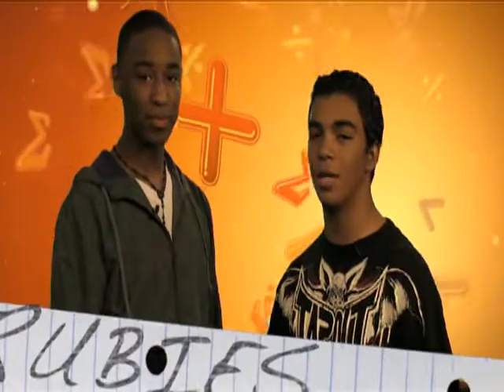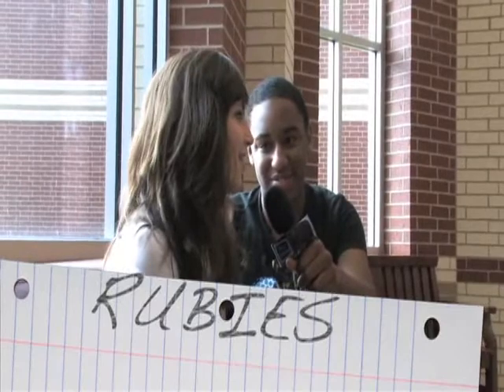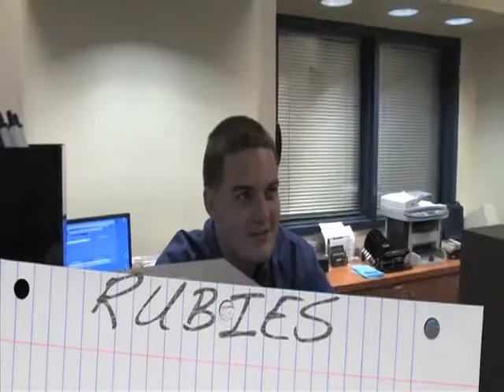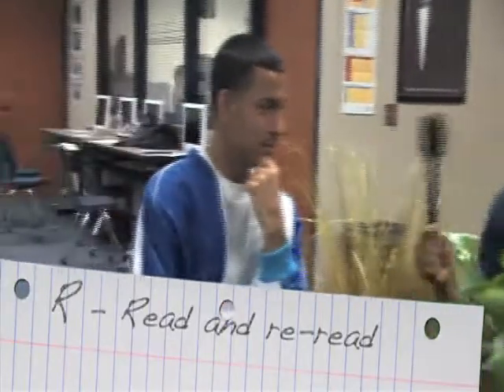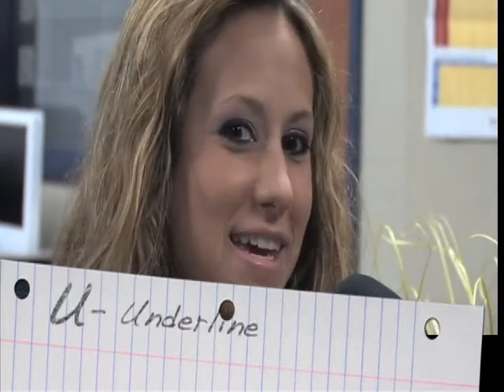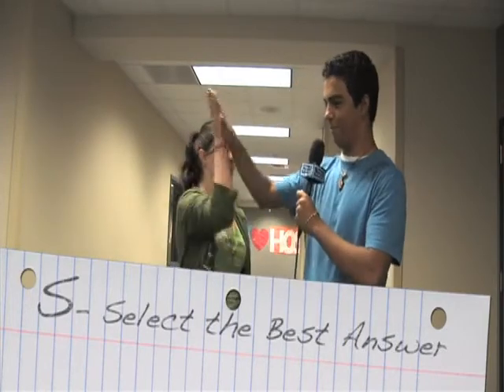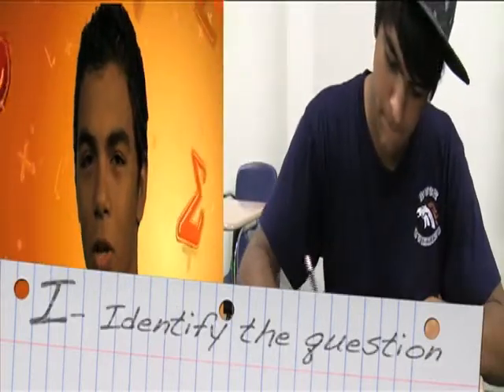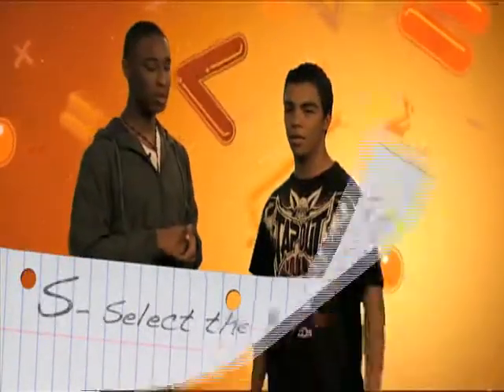Taks Rubies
TAKS TEST STRATEGIES